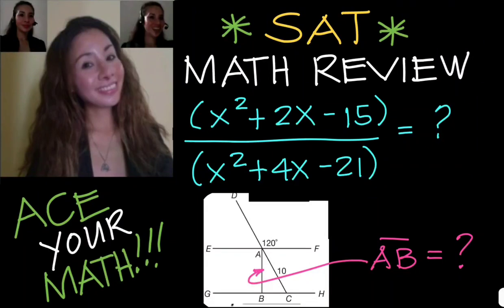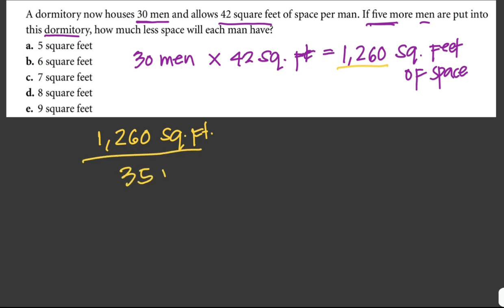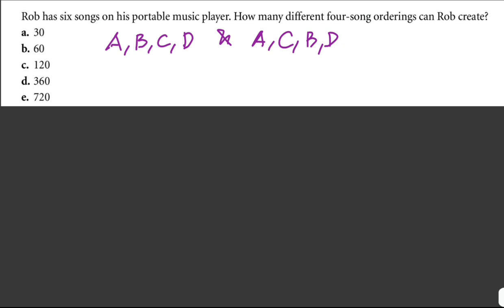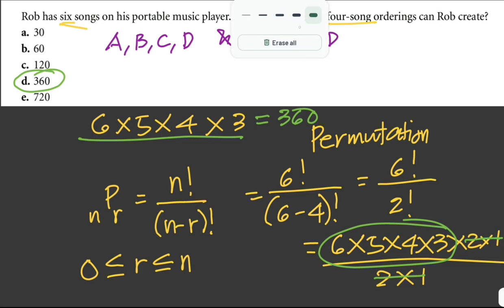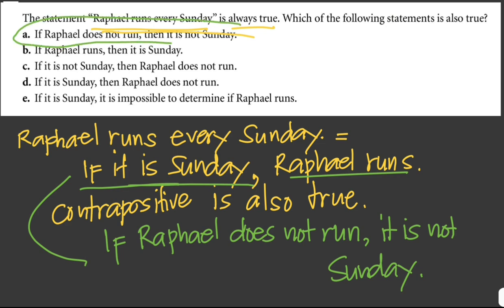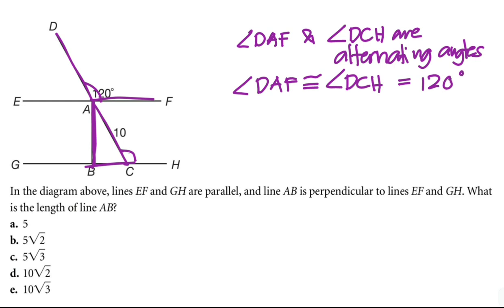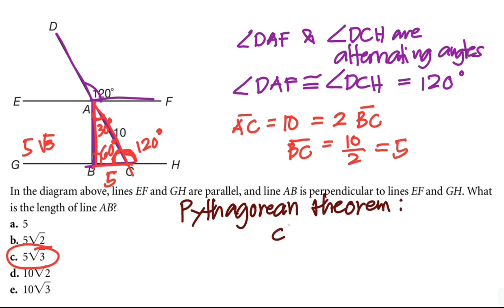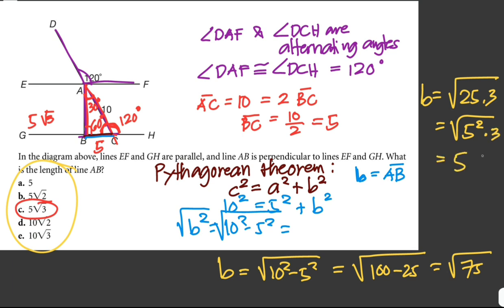SAT MATH REVIEW: Solved Problems by Jane Maciejewski